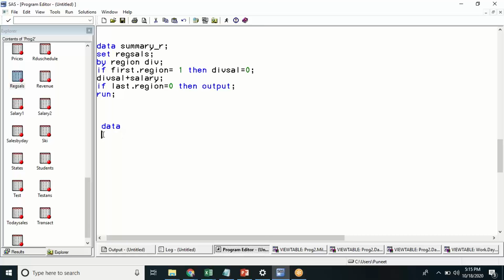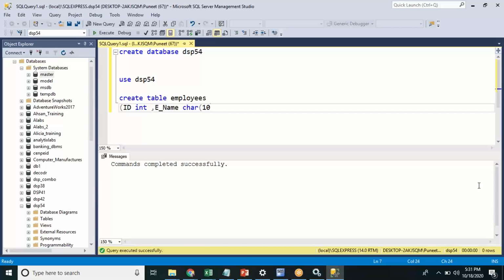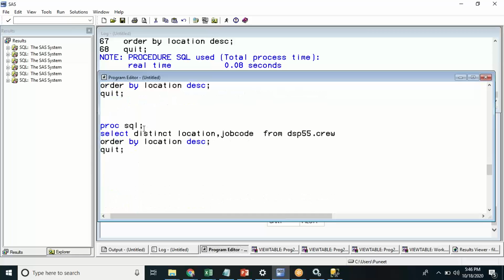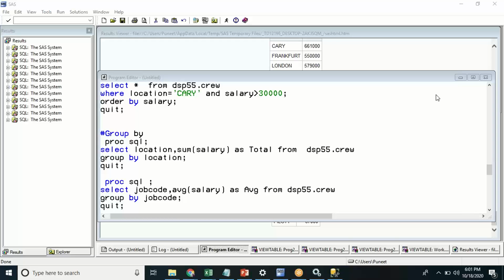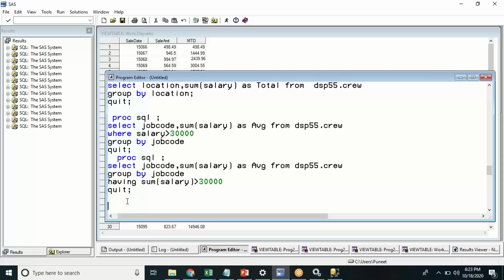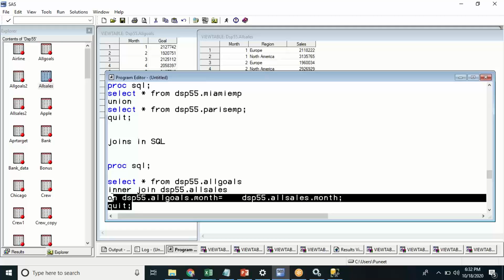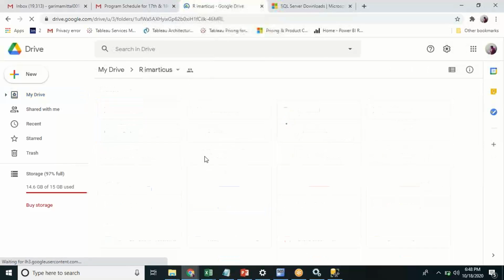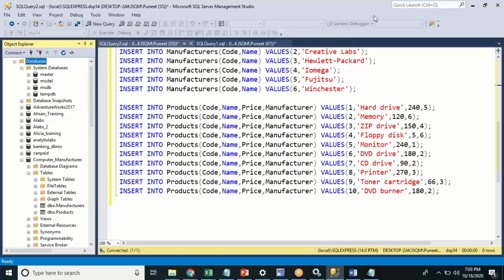Class 52| DSP-54 | 18-10-2020